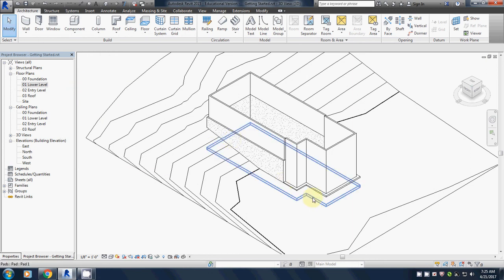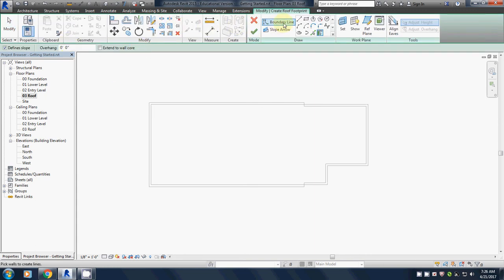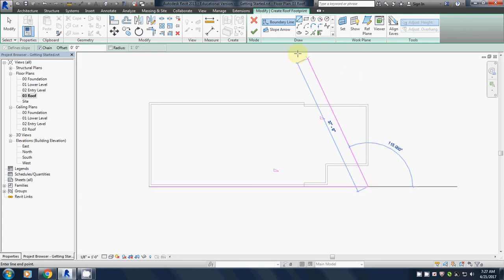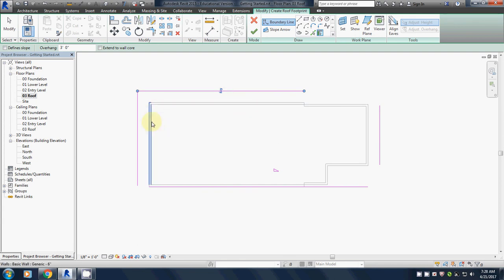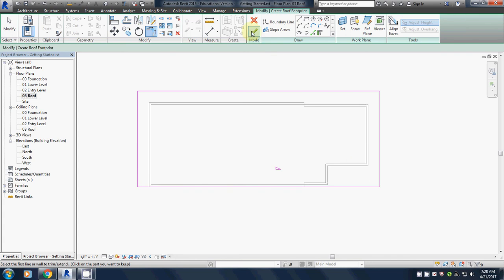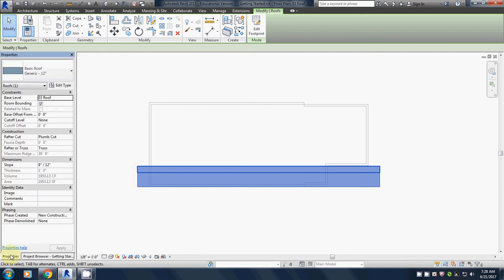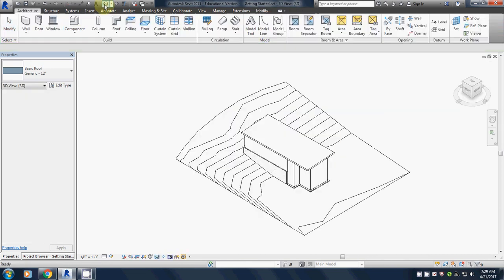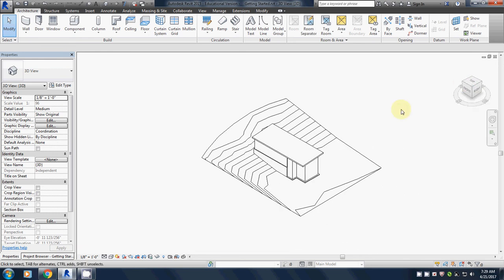6 Creating a Roof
Revit 2015